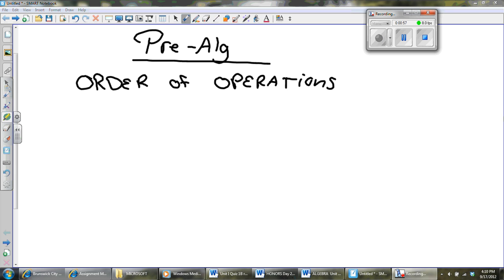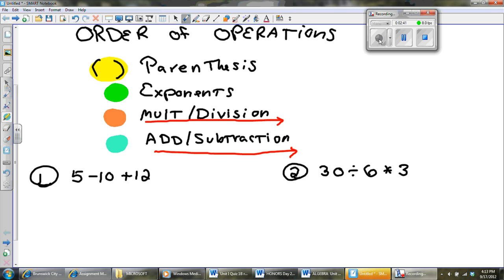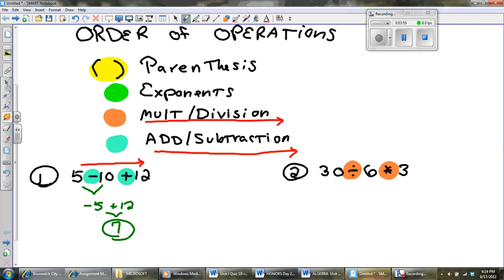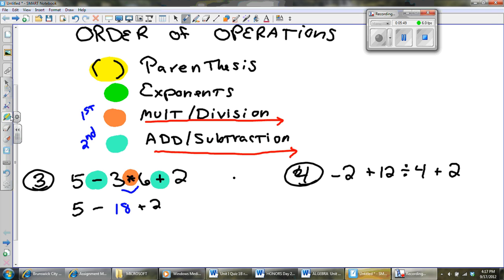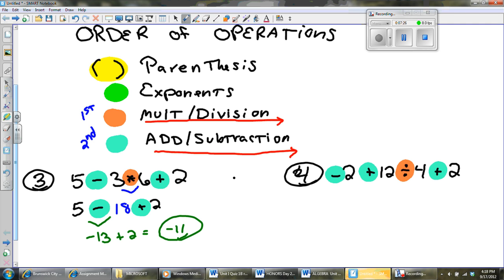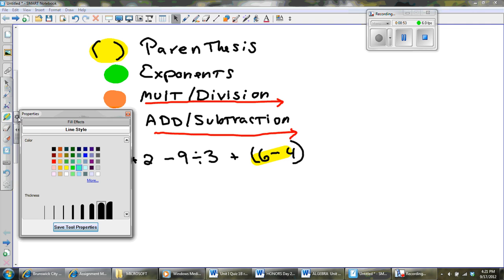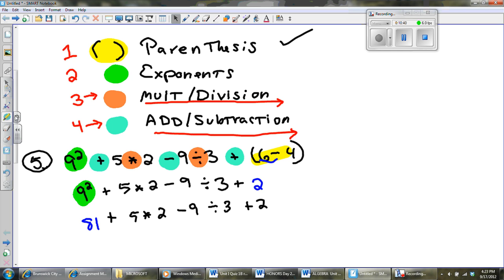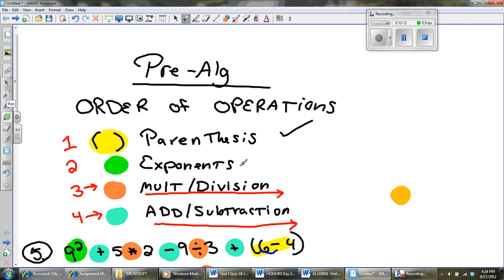SEpt 18 pre algebra order of operations